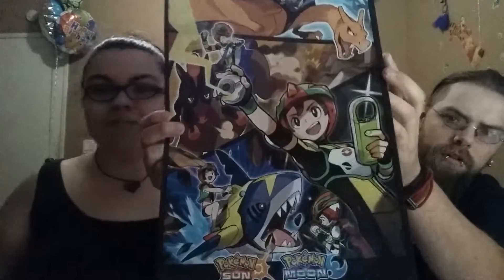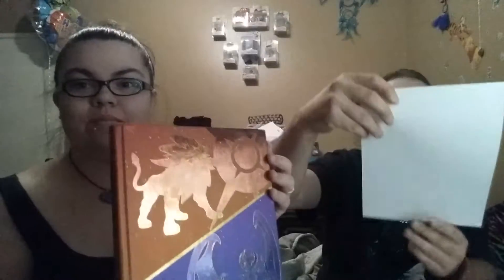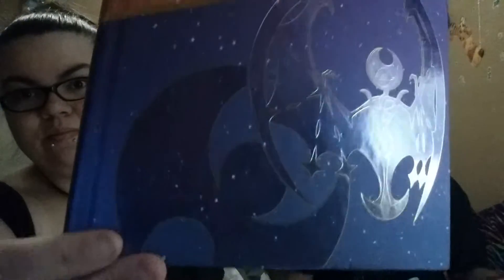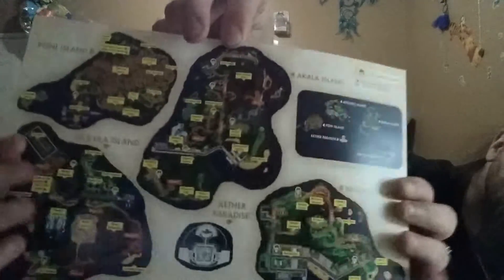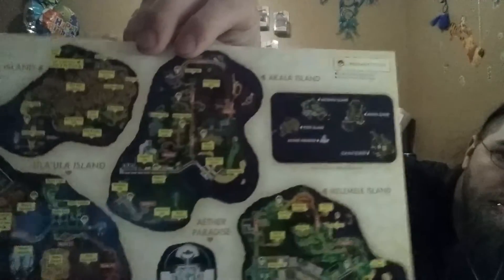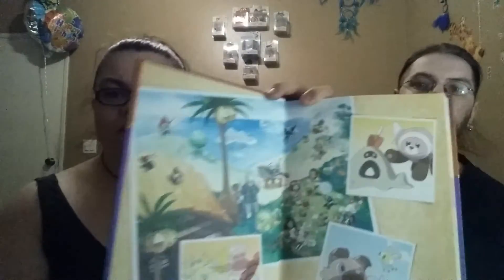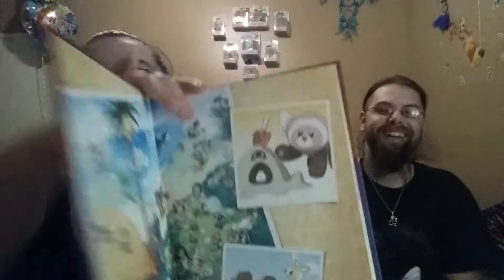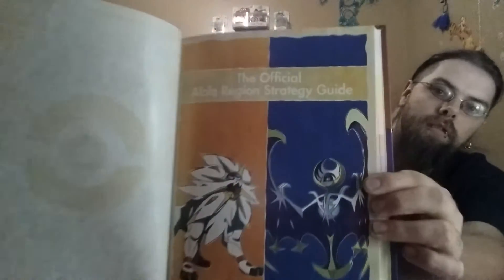The Pokemon Sun and Moon Collectors Game Guide